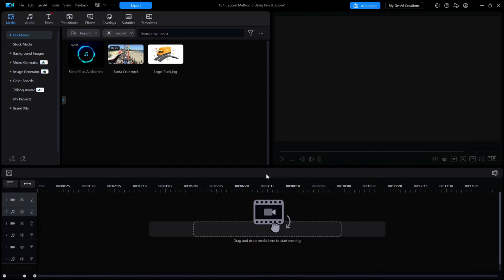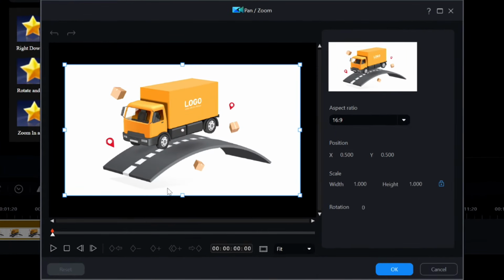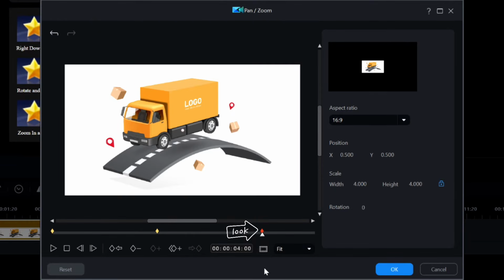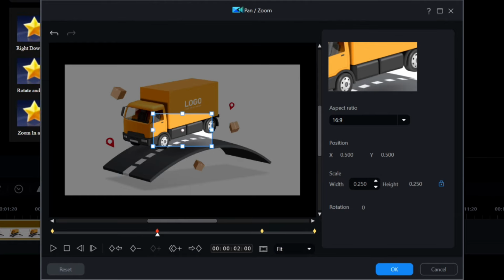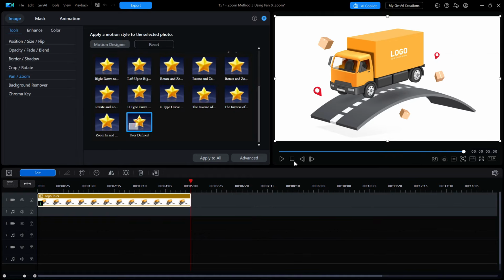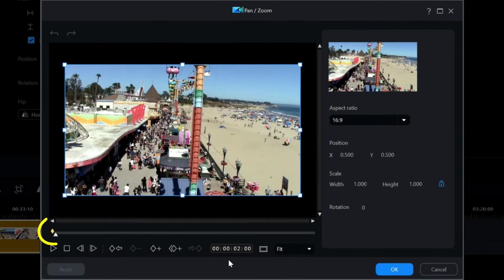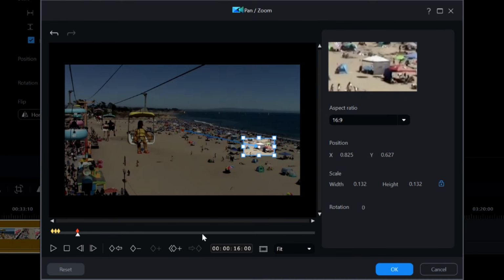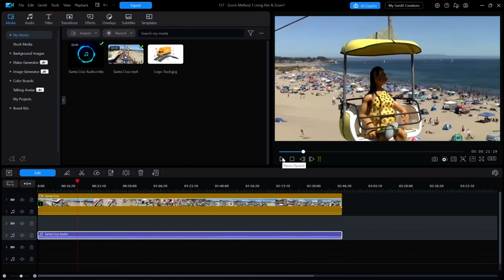157 - Zoom Method 3 Using Pan & Zoom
157 - Zoom Method 3, Using Pan & Zoom

Finally, the last of the 3 major methods to achieve zoom effects on still images and photos. This is the Pan & Zoom tool recommended by CyberLink but fasten your seat belt because there is going to be some turbulent travel ahead.

This video also introduces the concept of pan effects which can easily be accomplished using the Pan & Zoom tool.

As a special treat, there is a short slideshow at the end (about 1 min 30 sec) emphasizing the use of the Ken Burns effects.

"Searching for Time" by Telecasted